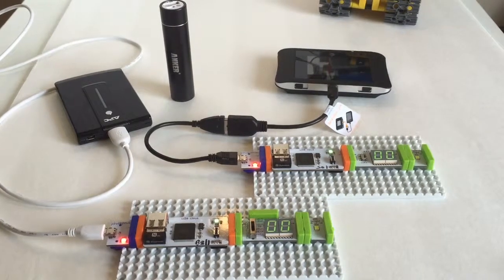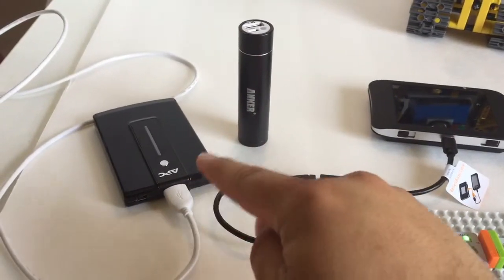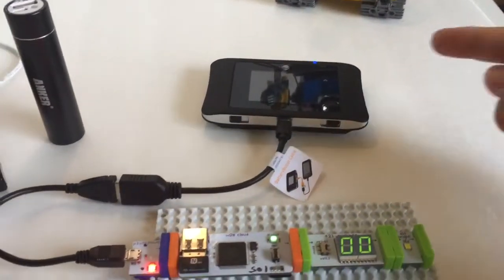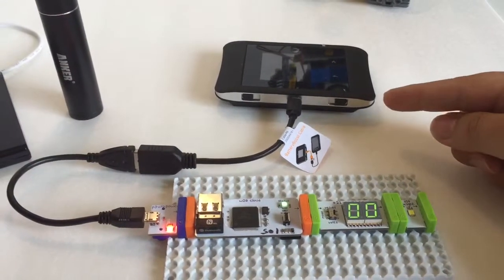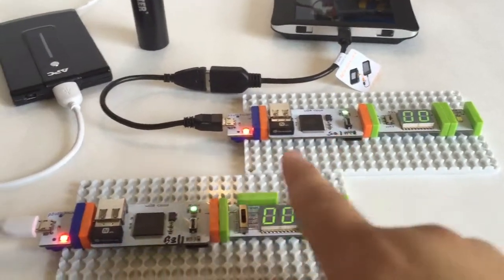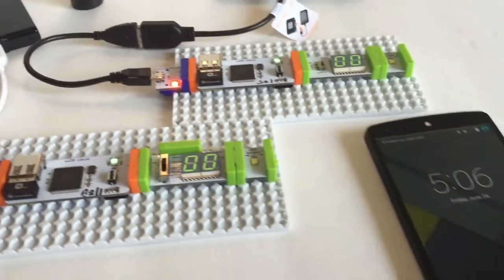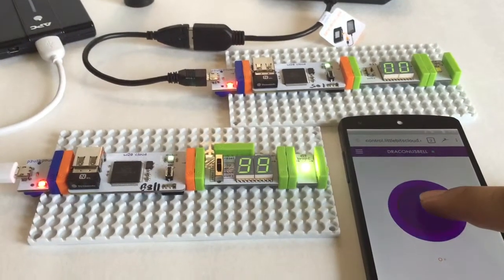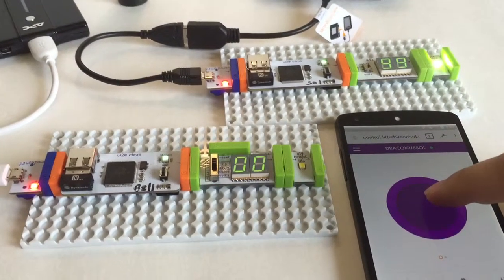Mobile power options for littleBits CloudBit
Most 5v mobile chargers should be more than capable of powering your CloudBit.  Using a mobile hotspot with charging capabilities also frees your cloudbit from local wifi.